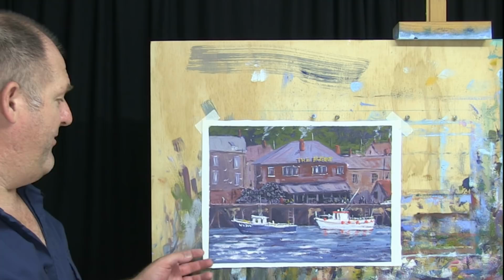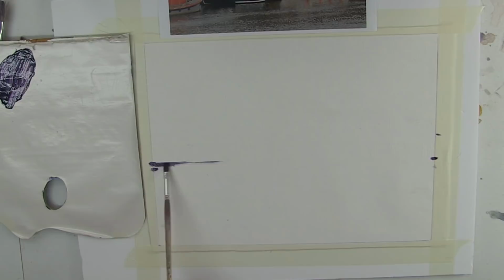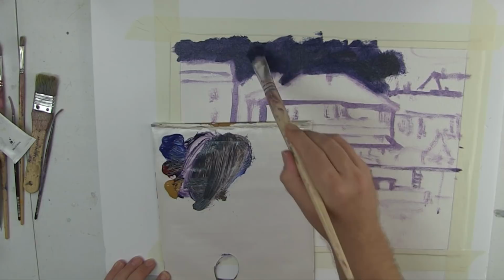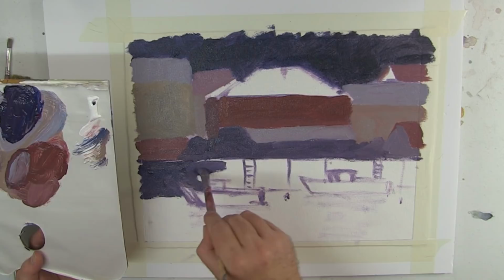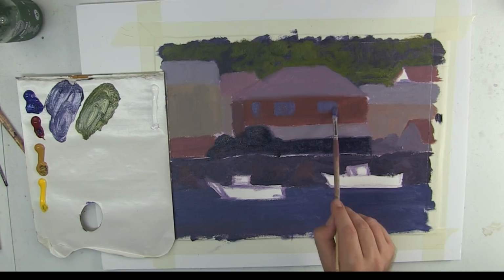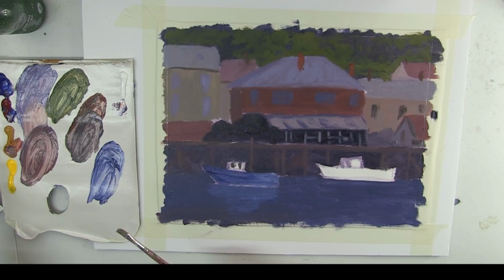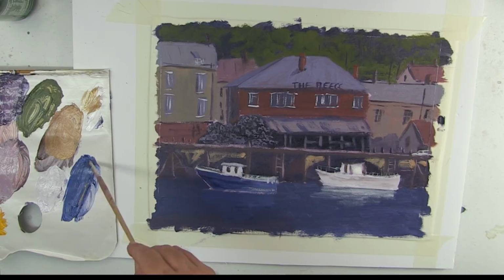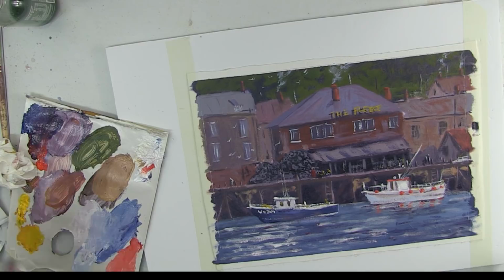Learn To Paint TV E24 "The Fleece Hotel Whitby" Acrylic Painting Beginners Step By Step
Learn To Paint TV E24 "The Fleece Hotel Whitby" Acrylic Painting Beginners Step By Step Painting Tutorial

Welcome to the 24th episode of 'Learn To Paint TV' ... a brand new weekly online TV show.

Full length versions of the show are available to Learn To Paint Club members.

In this episode we paint The Fleece Hotel in Whitby. Whitby is on the North Yorkshire coast in the UK. This is a good subject to learn how to bring out the details in your painting. This is a good painting in acrylics or oil paints to learn how to paint a harbour scene with lots of details. It is a step by step walkthrough of the acrylic painting or oil painting process showing you various acrylic painting technqiues that are ideal for beginner painters.

This episode of the Learn To Paint TV show features a step by step tutorial for beginners done in acrylics. It is a good acrylic painting tutorial designed for beginners to intermediate artists. It could also be done in oils if you prefer.